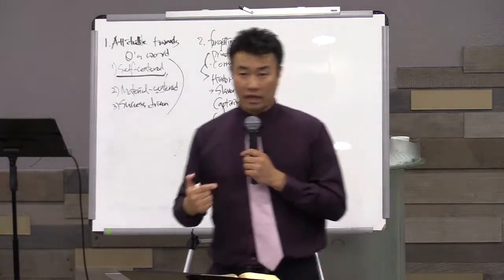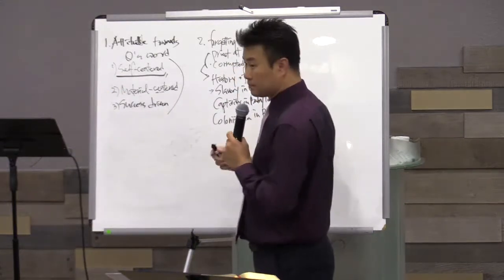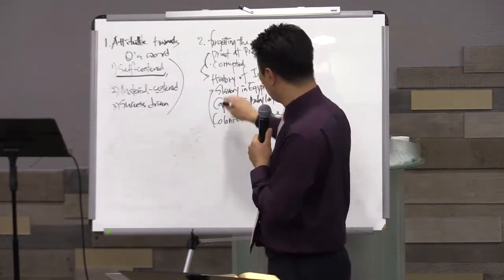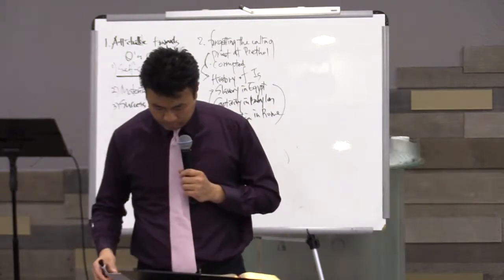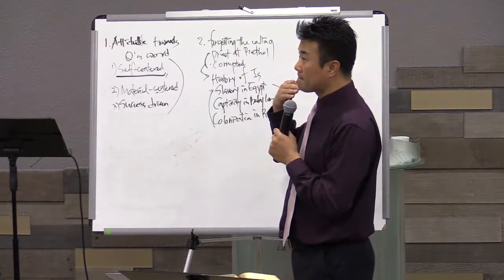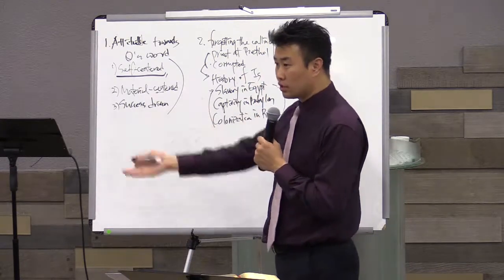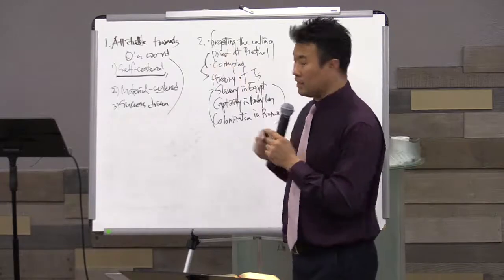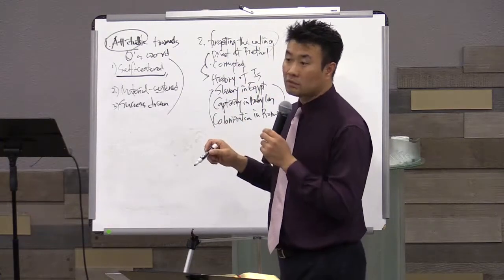주님이 함께하는 교회 SELAH Pastor Young "Why? Why? Why?"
Amos 7:10-17